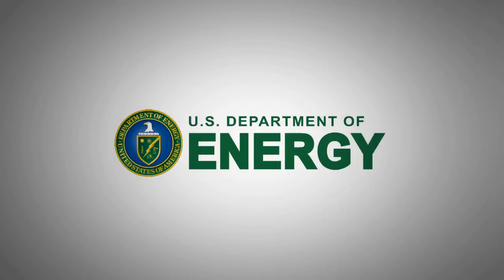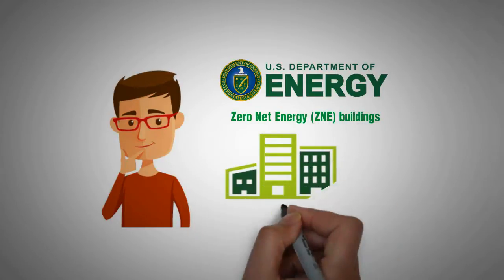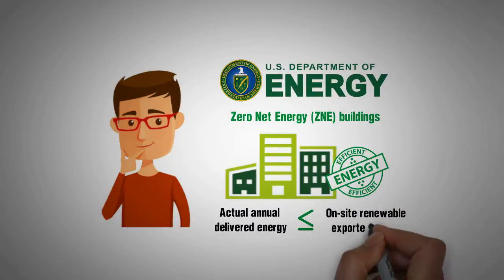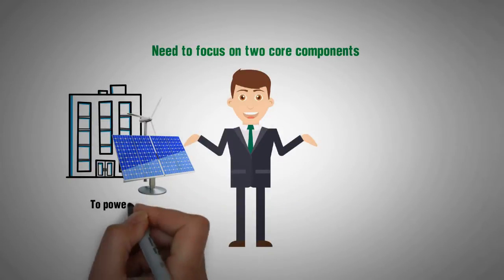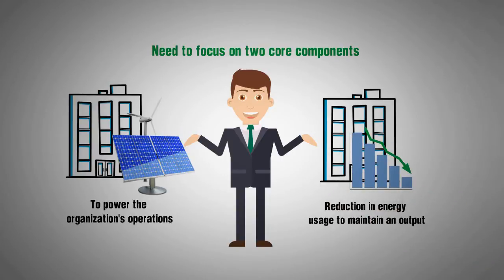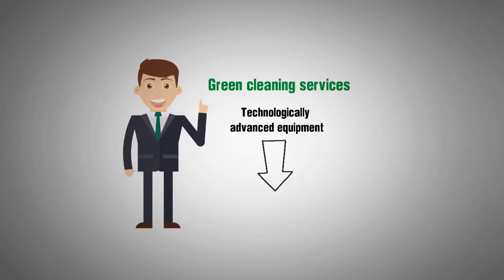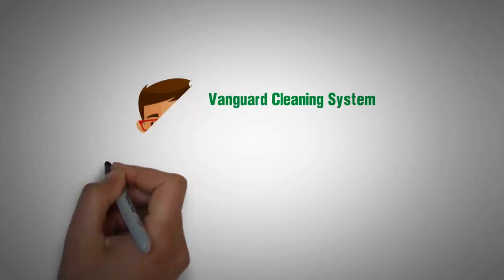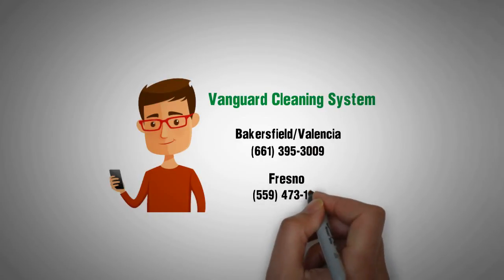Cleaning Services and Zero Net Energy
According to the U.S. Department of Energy, Office of Energy Efficiency and Renewable Energy, Zero Net Energy (ZNE) buildings are defined as;

An energy-efficient building where, on a source energy basis, the actual annual delivered energy is less than or equal to the on-site renewable exported energy.